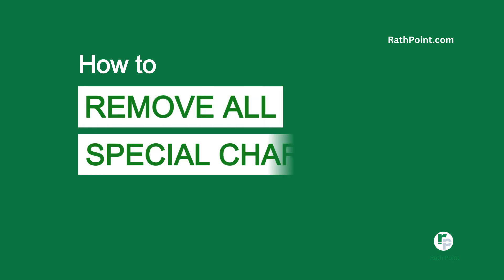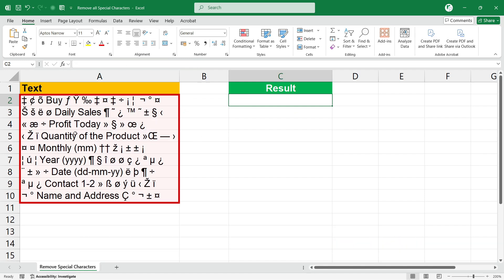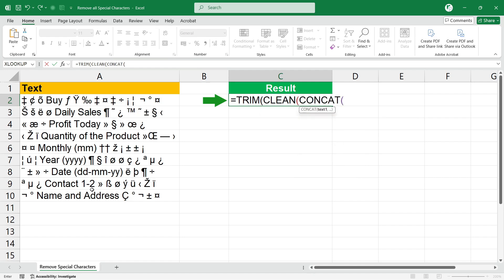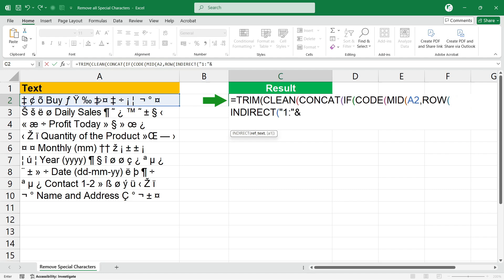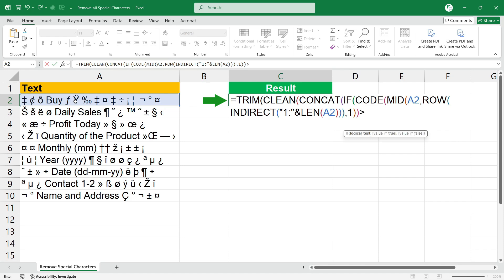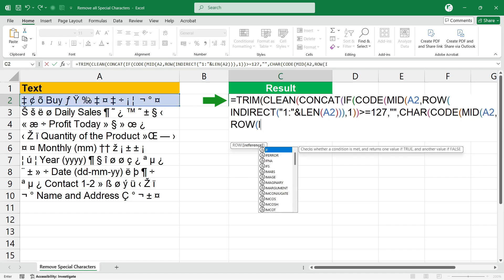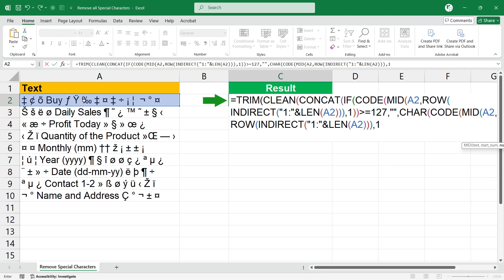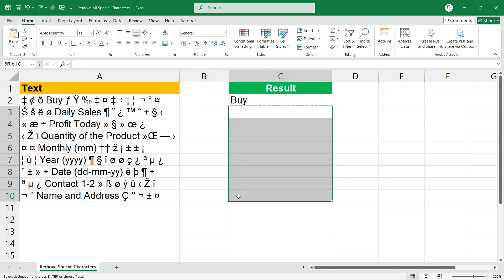How to Remove all Special Characters in Excel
In this video, I’ll show you how to remove all special characters in Excel.

Formula to remove all special characters in Excel. After watching this video, you can remove any special character from a text string or data within a cell in Excel. You can remove multiple special characters (ASCII), symbols and spaces using the Microsoft Excel function in one go.

★★ TIMESTAMP ★★

00:00 Introduction
00:11 One Excel formula to Remove all Special Characters

Your below questions will be answered in this tutorial video:

How do I remove all special characters from a cell in Excel?
How do I remove all special characters in Microsoft Excel?
How do I remove special characters from a string?
How do I remove multiple unwanted characters in Excel?
How to remove special characters from text data in Excel?
How to remove all special characters and spaces in one go?
How to remove special characters from text string in Excel using formula?
What is the formula to remove characters and spaces in Excel?
How do I remove ASCII characters in Excel?
Remove all special characters using formula?
How to remove special characters and spaces in Excel formula?
How to remove all special characters in excel formula?
How to remove all special characters in multiple cells?
How to Remove any special characters in excel formula?
How to remove any special characters from text in Excel?
How do I remove multiple special characters in an Excel cell?
How do I remove multiple special characters in Excel?
What is the formula to remove all unwanted characters in Excel?
What is the formula to remove all symbols in Excel?
How do I remove all the special characters using formula in Excel?